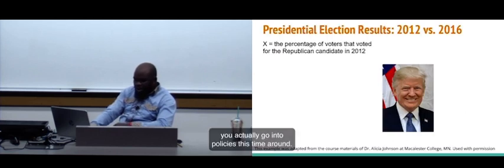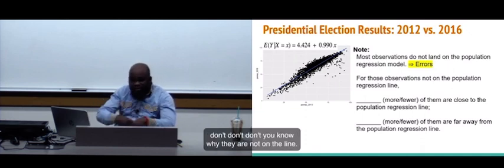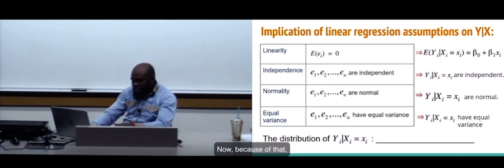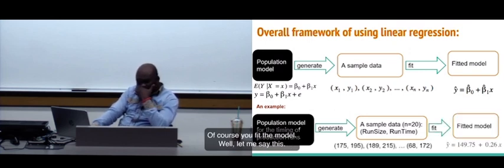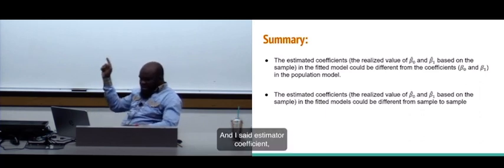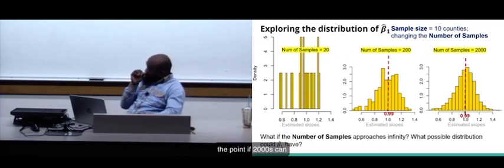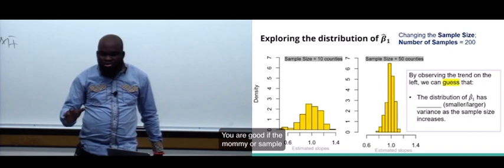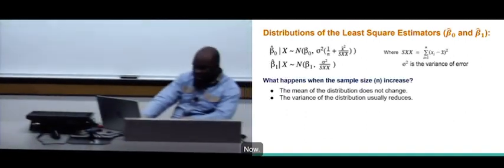Linear regression Assumptions